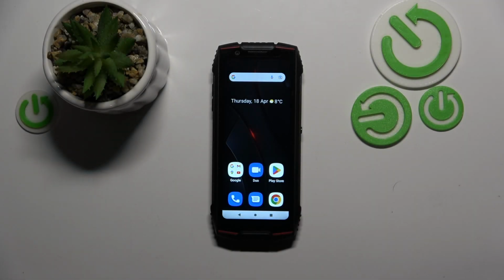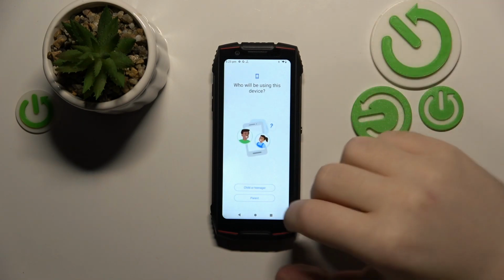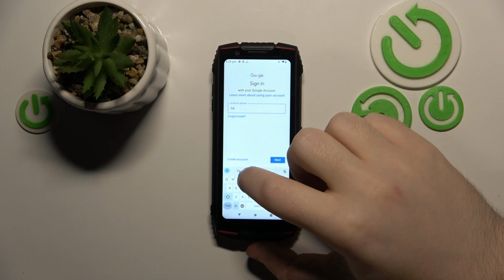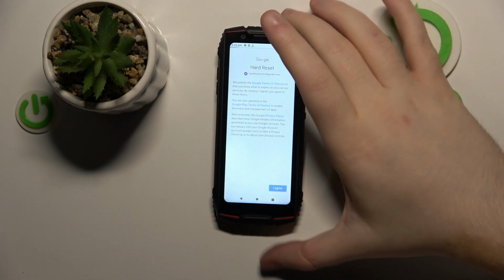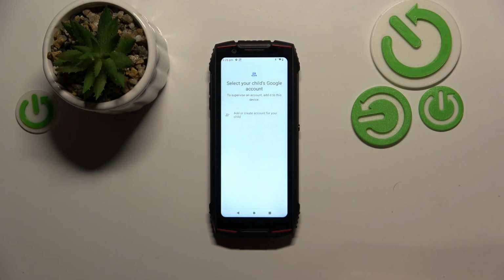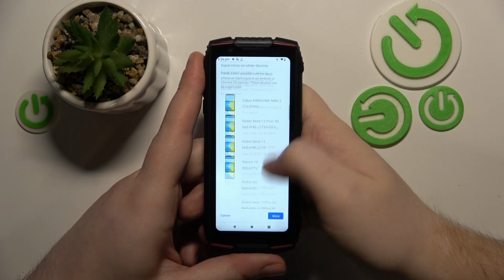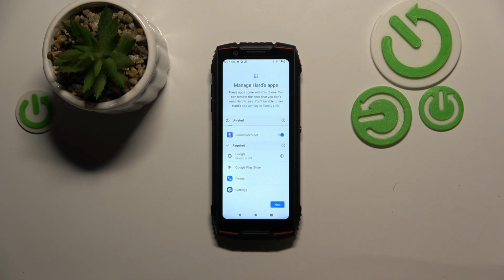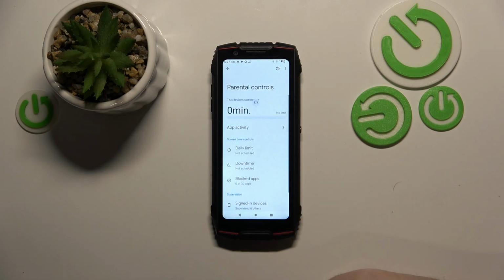How to Set Up Parental Controls on CUBOT KingKong Mini 3? - Google Family Link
Find out more about CUBOT KingKong Mini 3
Using Google Family Link, you can set up parental supervision on your CUBOT KingKong Mini 3. You can ensure a safe and balanced digital experience for your family with Google Family Link, which lets you monitor and manage your child's online activities, set screen time limits, approve app downloads, and more. By following these steps, you will be sure that your child is properly using their tablet.

How to put a CUBOT KingKong Mini 3 tablet under parental control?
How to configure parental supervision on v?
How to add the CUBOT KingKong Mini 3 tablet to Google Family Link?